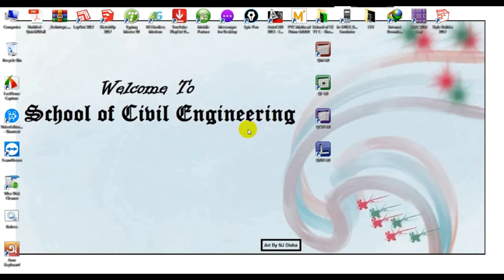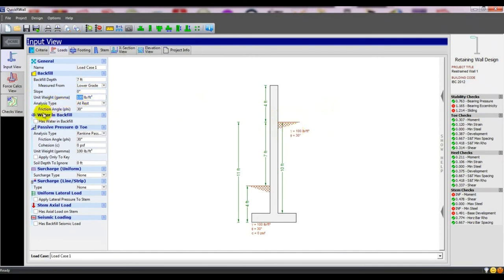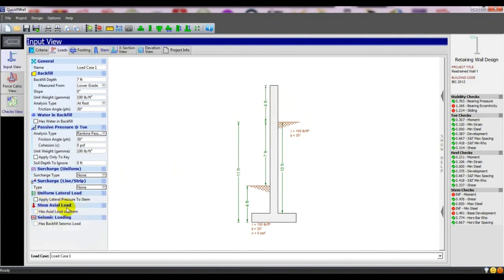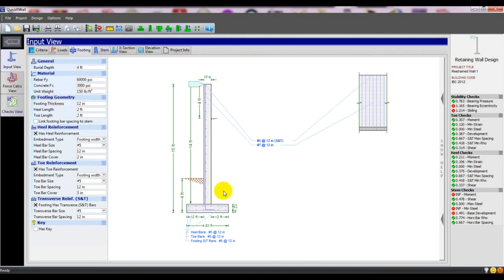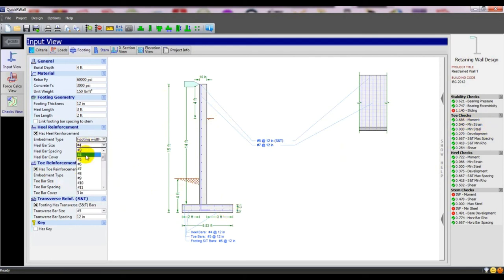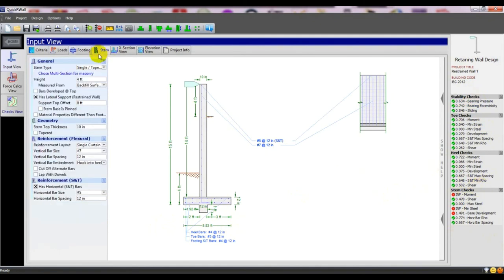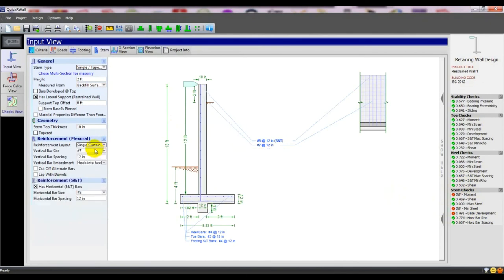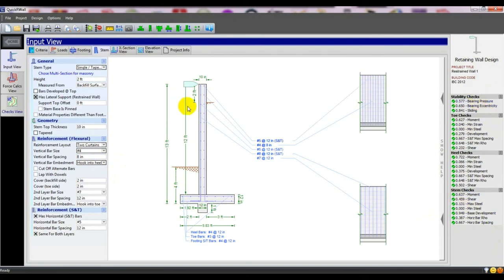IES QuickSuite Full Tutorials | Restrained Retaining Wall Design | Concrete Retaining Wall Design